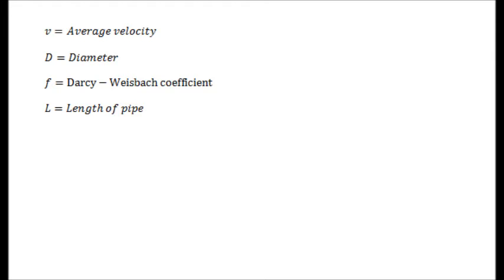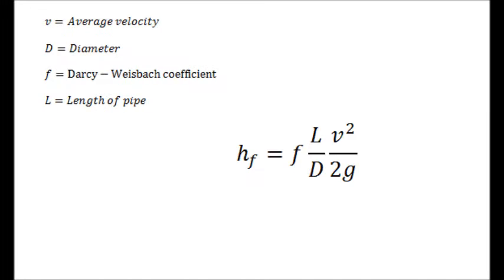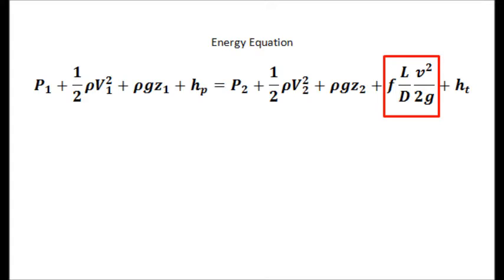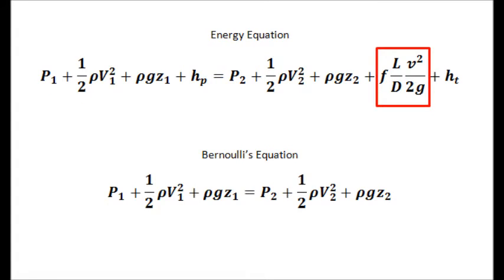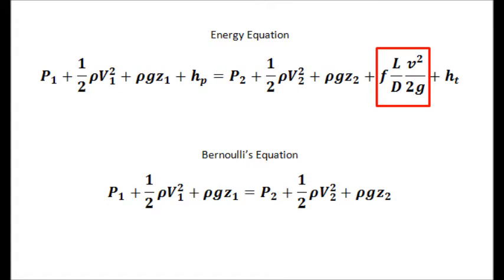Pipe Flow Head Loss Tutorial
This is a tutorial video explaining how to use the pipe flow head loss apparatus.